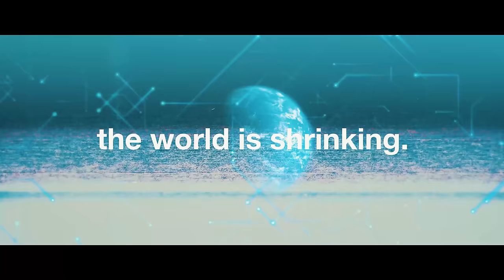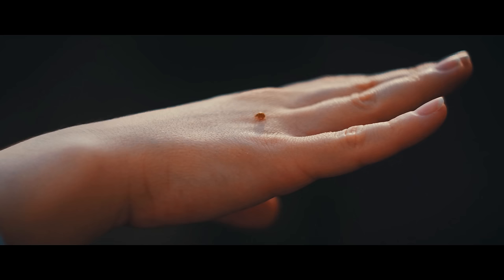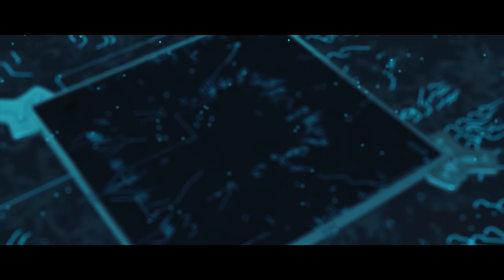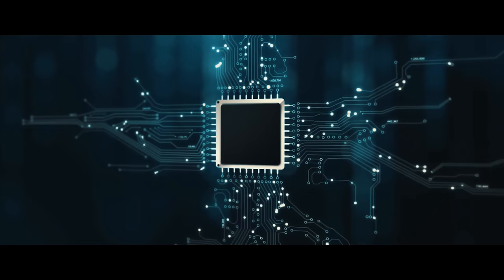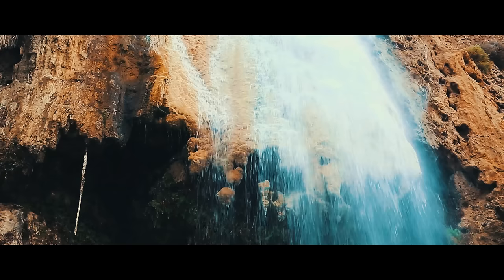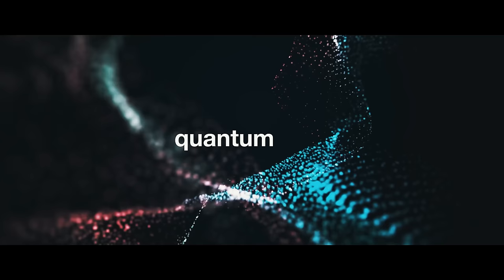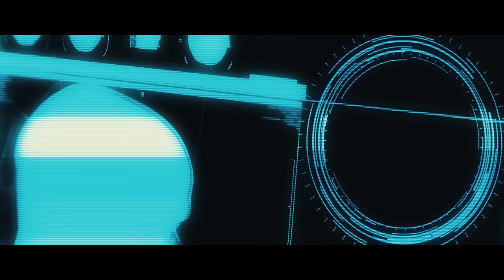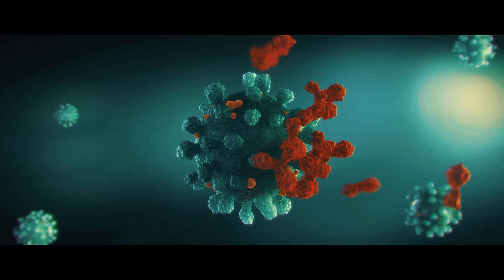Nanotechnology: A New Frontier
Nanotechnology: A New Frontier - Nanotechnology Explained

Nanotechnology is ironically becoming larger by the day, but not literally. As a field, Nanotechnology impacts each and every one of us more every single day. What is Nanotechnology? Why should you care about it? Well, I have a few reasons.

📖 Some of my favorite books:

Pale Blue Dot: A Vision of the Human Future in Space by Carl Sagan

A Universe from Nothing by Lawrence M. Krauss:

What If?: Serious Scientific Answers to Absurd Hypothetical Questions

A Brief History of Time by Stephen Hawking:

The Grand Design by Stephen Hawking:

How to Win Friends & Influence People by Dale Carnegie:

Crushing It by Gary Vaynerchuk:

The Intelligent Investor by Benjamin Graham: